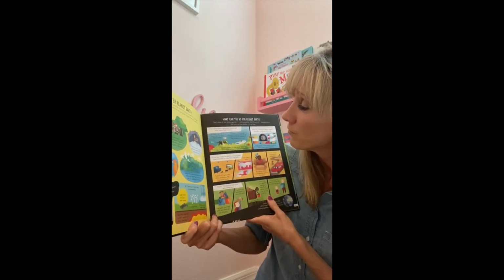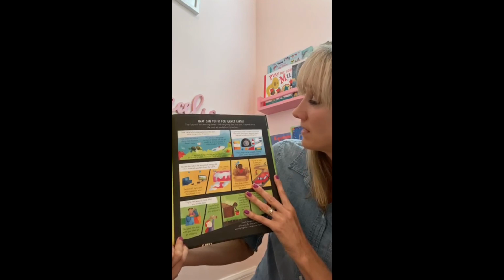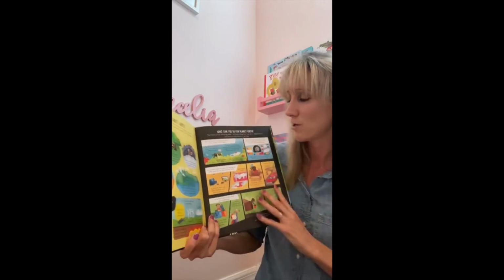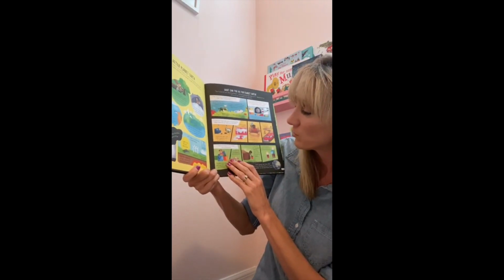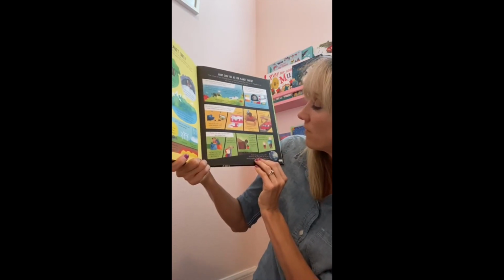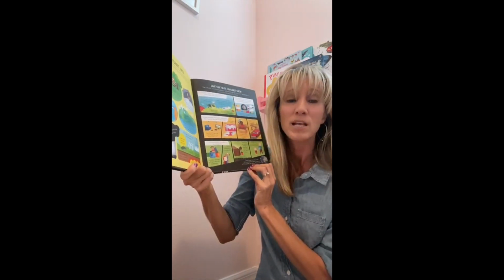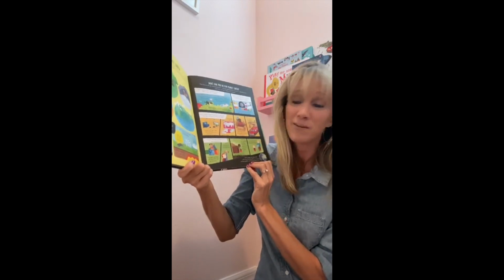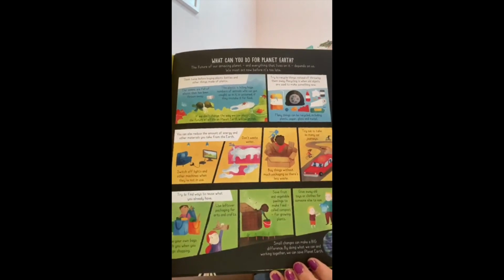Earth Day - Writer's Workshop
In this video Ms. Gloria reads a book about how many different ways that we could help our Planet Earth and why it's so important to do so?